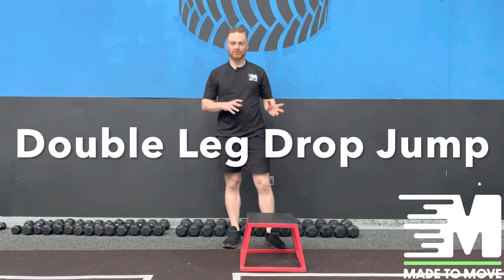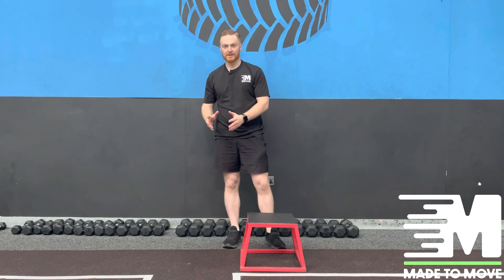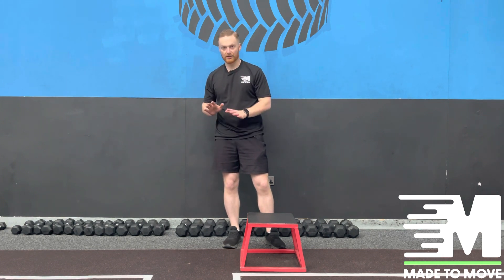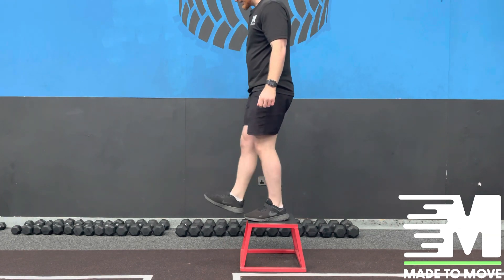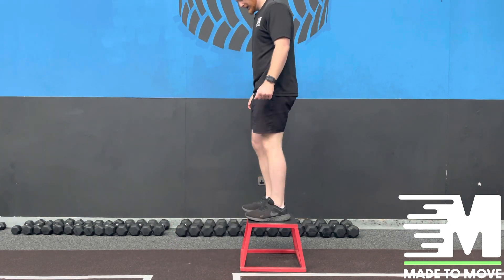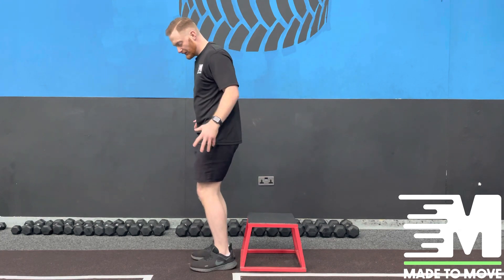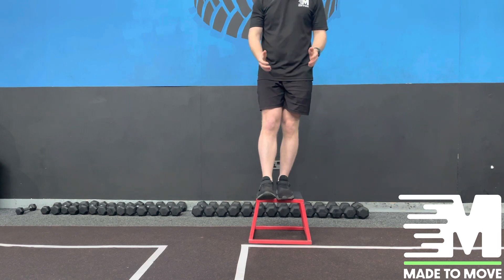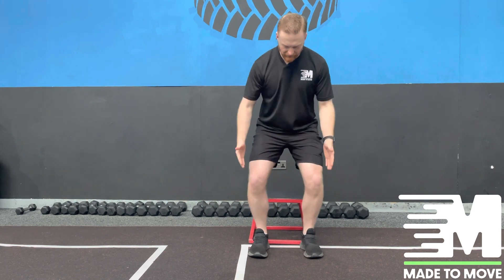HOW TO: Drop Jump | Made to Move